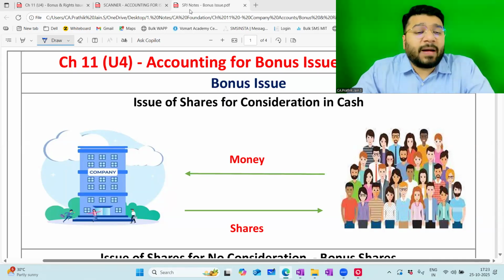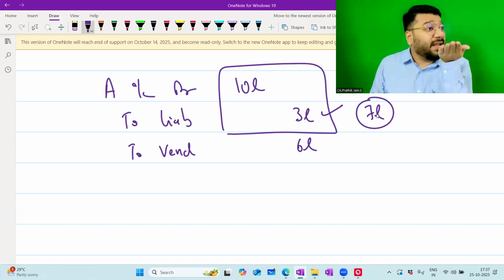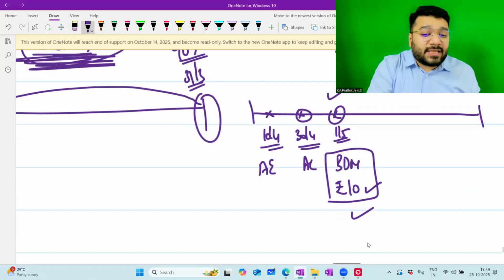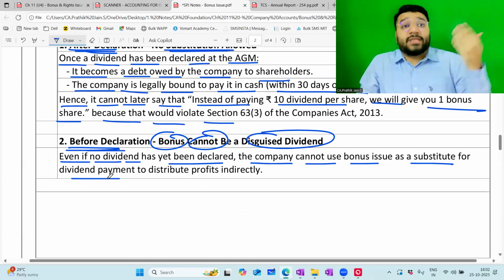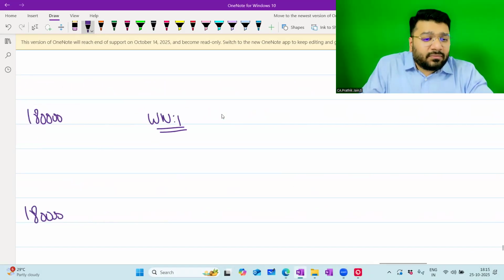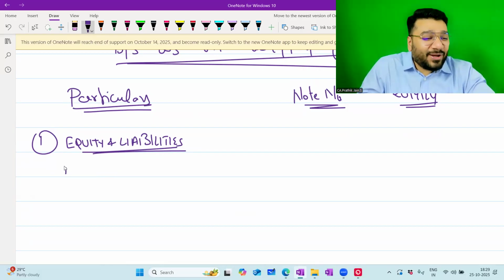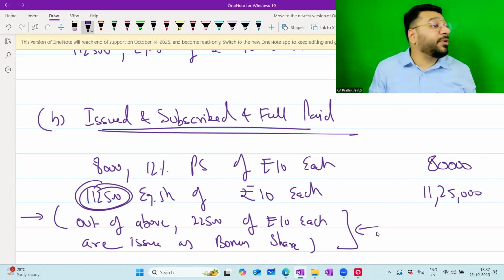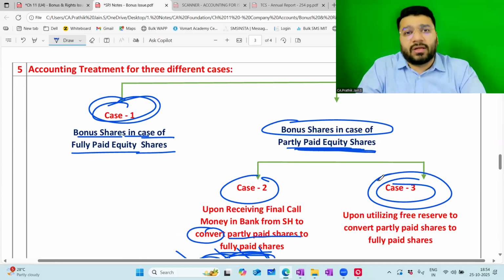Lecture 2 | CA Foundation | Bonus Issue | Issue of Bonus Shares